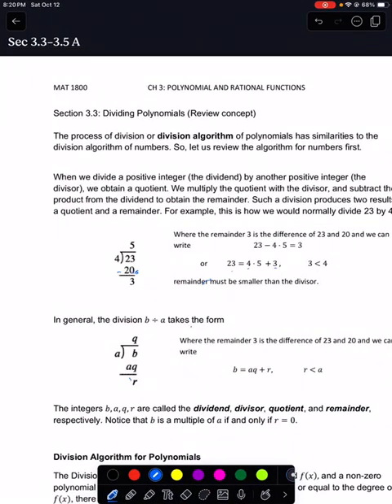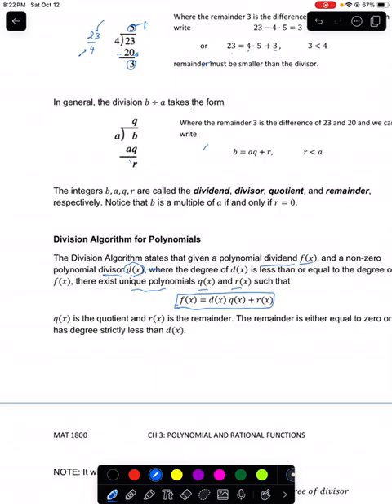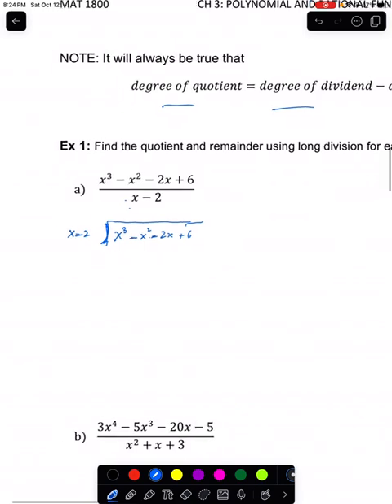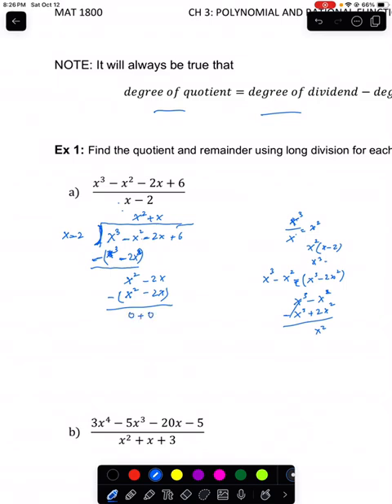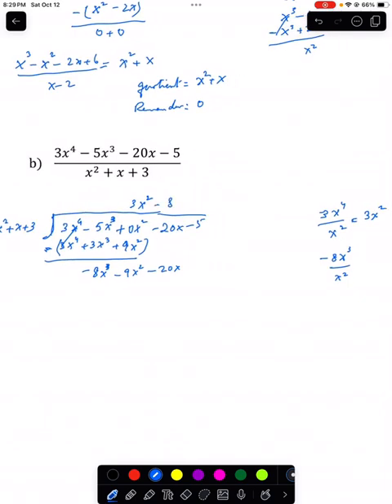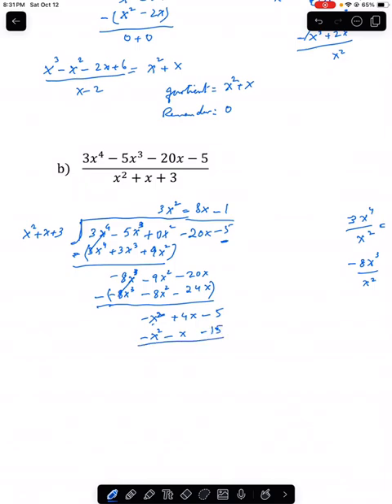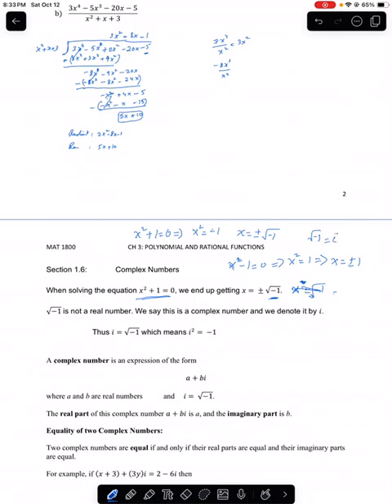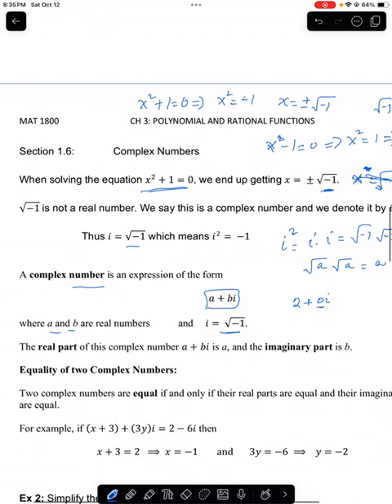Sec 3 3 3 5 A Video 1